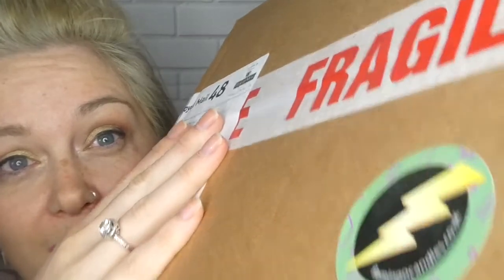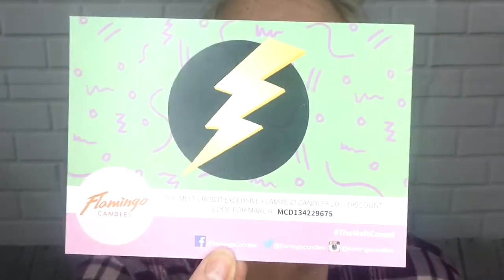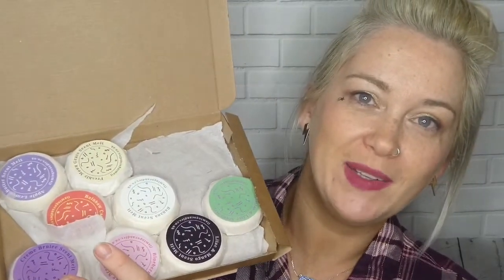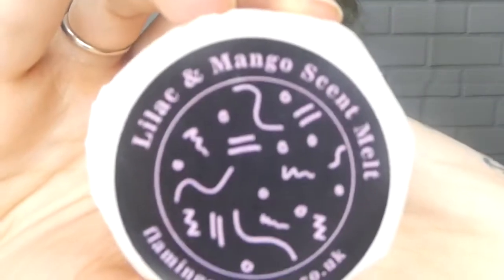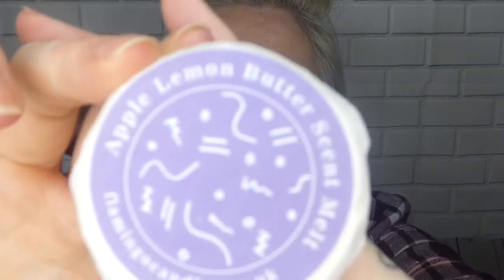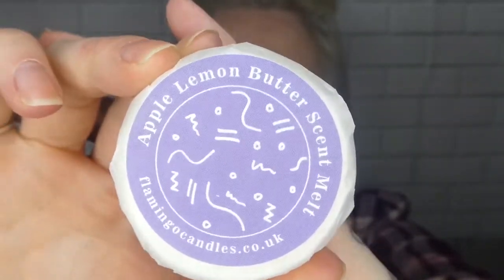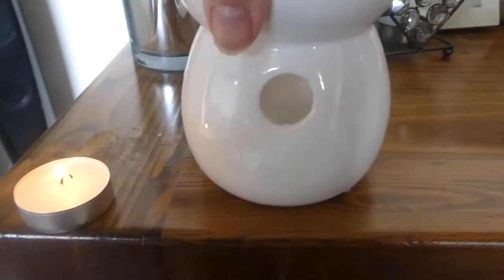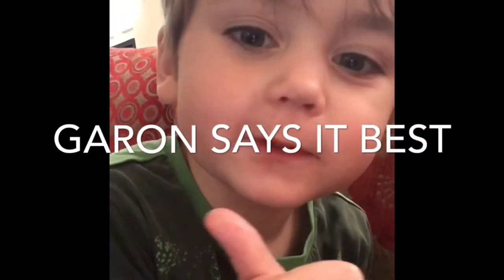The melt crowd! Flamingo candles! 20% off code in description bar!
Hey guys.
So here’s the link to the company.

Here’s a code for you to get 20% off :)

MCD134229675